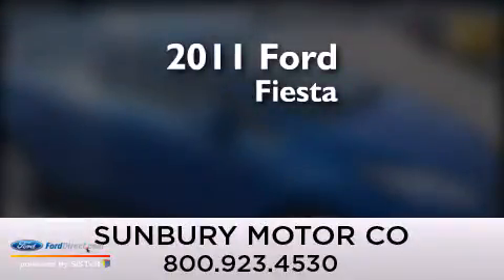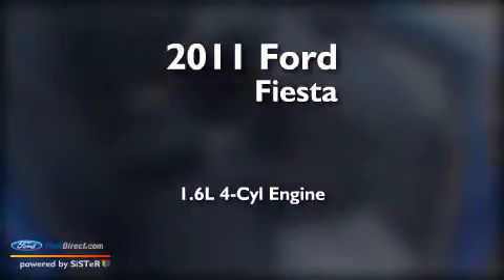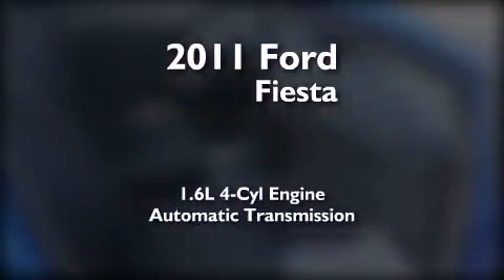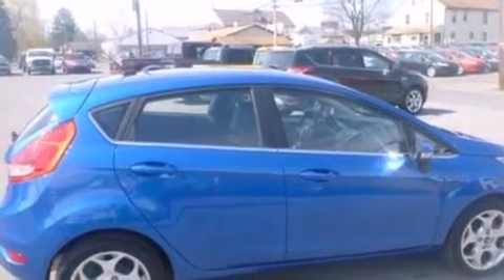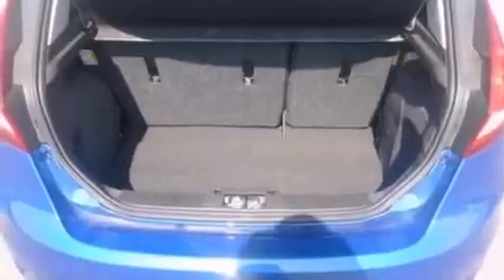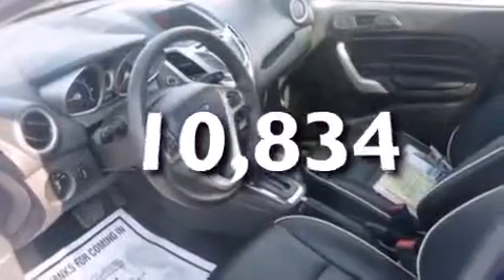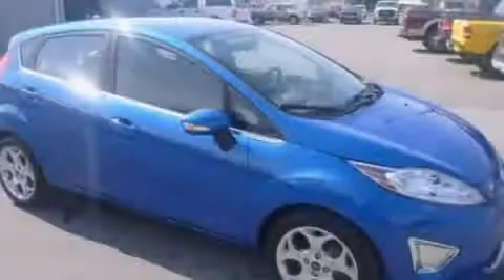Used 2011 FORD FIESTA Sunbury PA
We have been honored to serve the Sunbury PA area , we promise that your experience at our dealership will exceed your expectations ! Year : 2011 Make : FORD Model : FIESTA Engine : 1.6L I4 16V MPFI DOHC Trans .